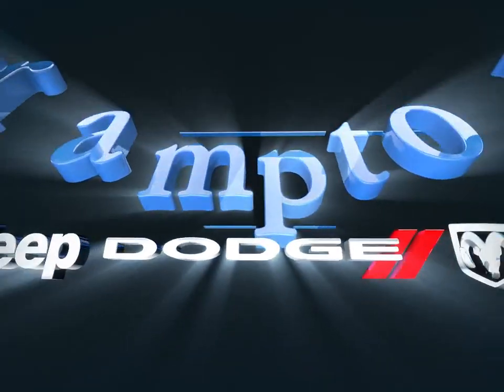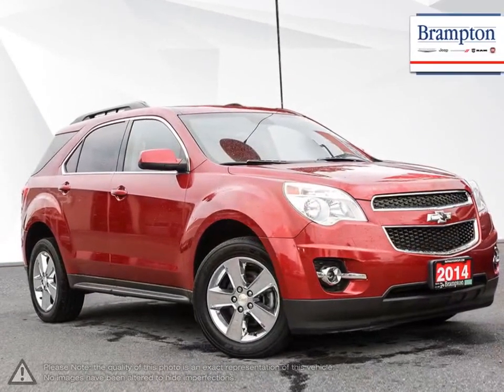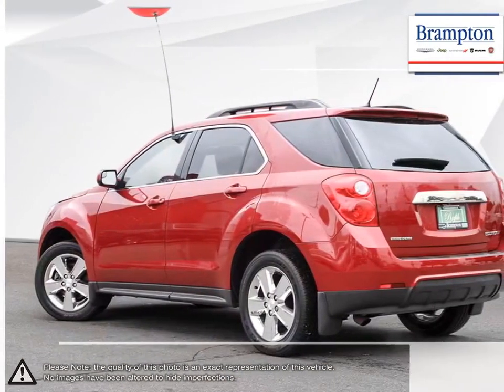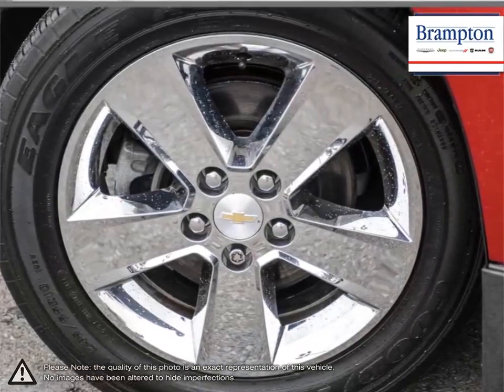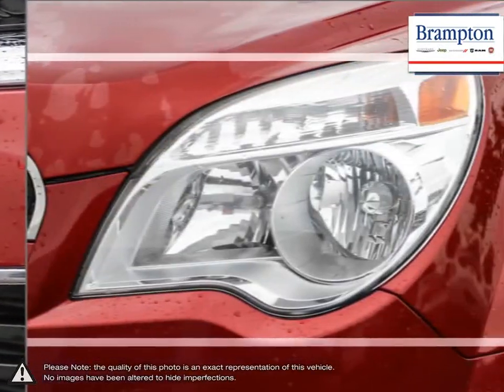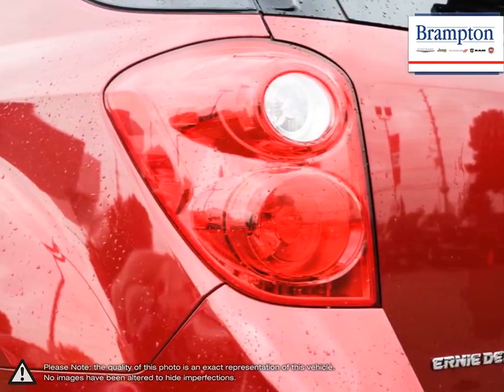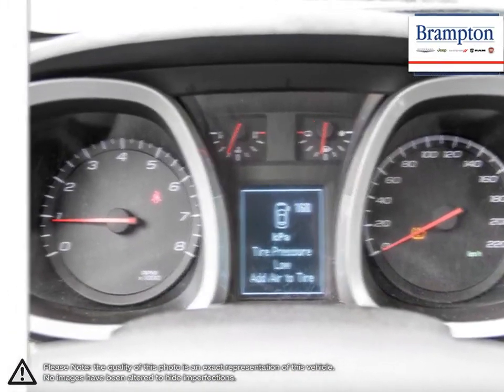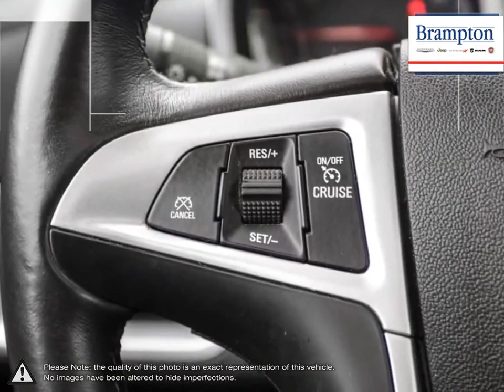2014 Chevrolet Equinox | Brampton Chrysler | 2GNALCEK0E6203340